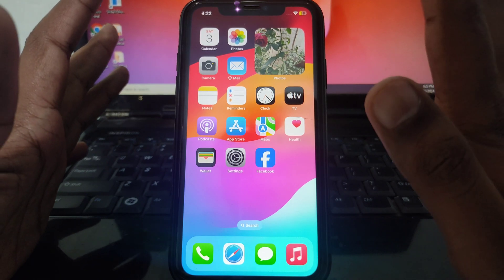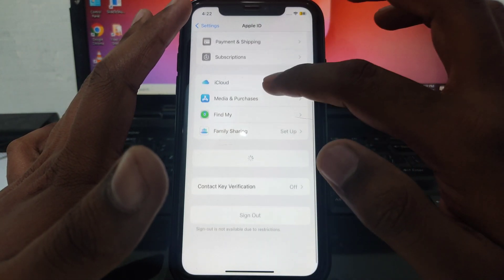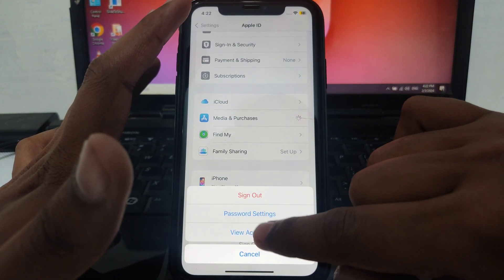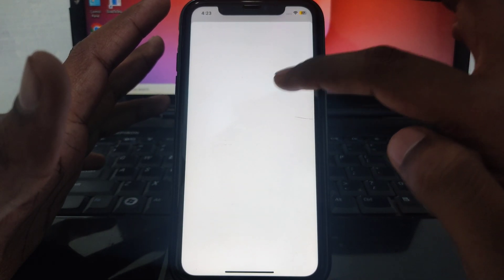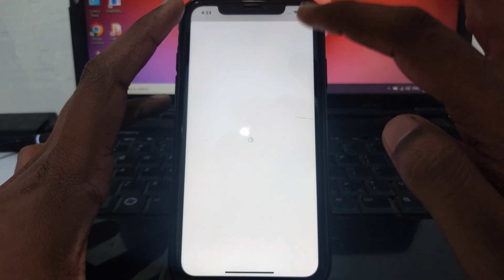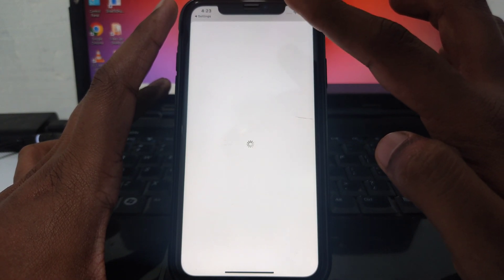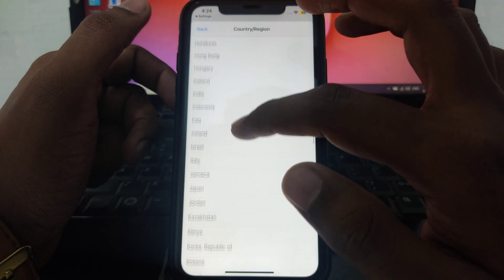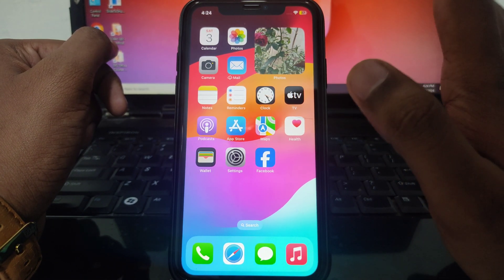how to change country in app store to indonesia|2024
When you want to know how to change country in app store to indonesia but you do not find any method. If you are looking for how to change country in app store to indonesia then your search is over. In this video we will tell you an amazing way how to change country in app store to indonesia. So if you want to know how to change country in app store to indonesia then you have to watch this video completely.